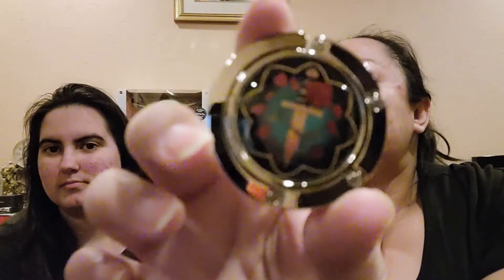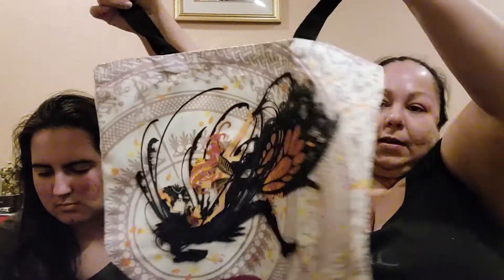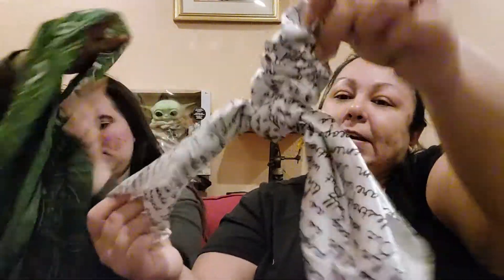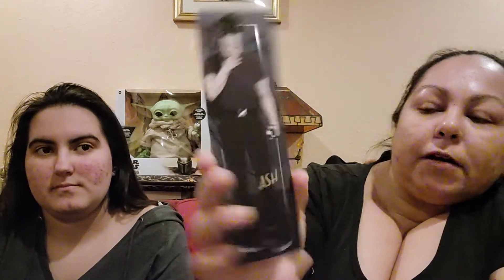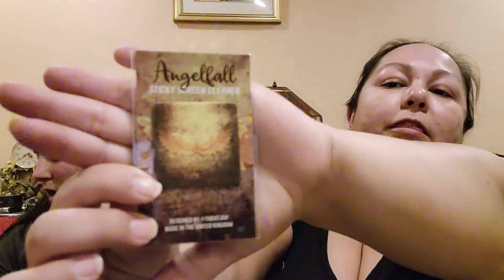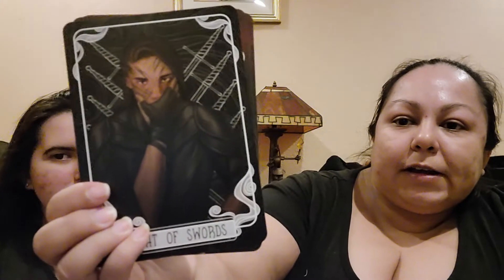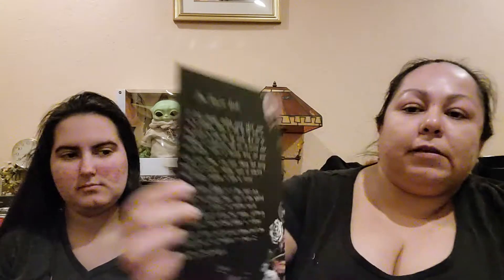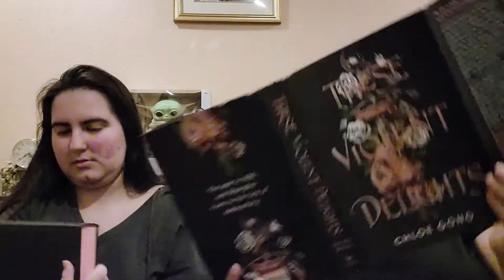Fairyloot November 2020 Unboxing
This is an unboxing of the Fairyloot November book box for 2020.
Theme: Enemies to Lovers
Contents:
- Tote bag  featuring Jude & Cardan by @rosiethorns88
- Literary scrunchie featuring quote from Shatter Me by Tehereh Mafi by Fairyloot
- The Wrath and the Dawn inspired bag hanger by @taratjah
- Bookish scarf by @jezhawk features quote from A Song of Wraiths and Ruin by Roseanne A. Brown
- Foiled bookmark set by @rukasu.art features fandom bookish couples from: Serpent & Dove, A Court of Thorns and Roses, The Iron Fey Series, And These Violent Delights
- Angelfall inspired phone screen cleaner by @taratjah
- Tarot cards are the Page and Knight of Swords by @arz28 inspired by House of Earth and Blood by Sarah J. Maas
- Book- These Violent Delights by Chloe Gong. This edition has an exclusive cover, sprayed edges, artwork on the reverse of the dust jacket by @monolimeart and printed signature on the title page. It also comes with a signed bookplate and an exclusive annotated chapter. Author letter art by @lauregalart